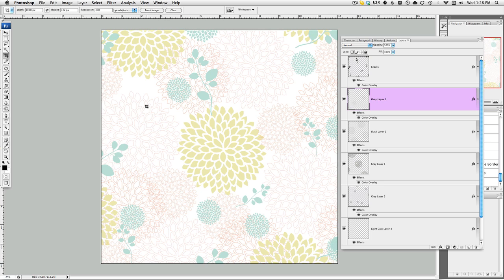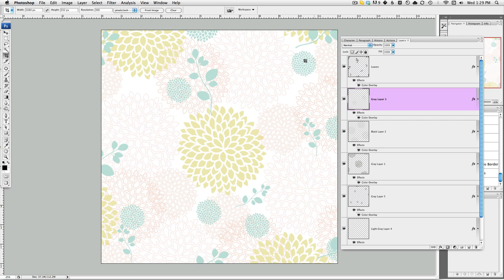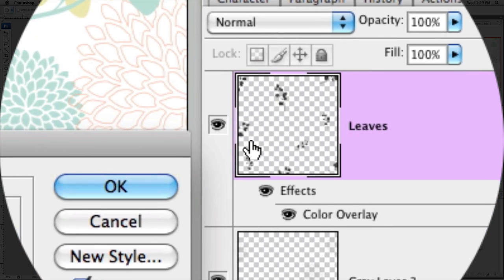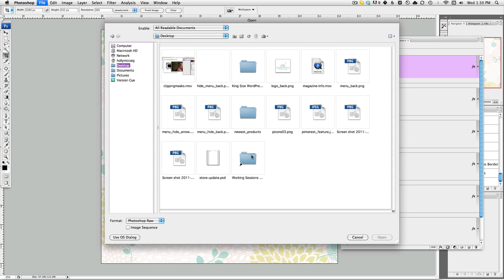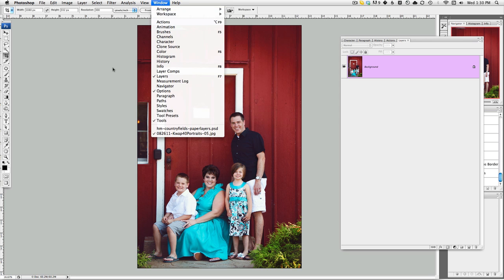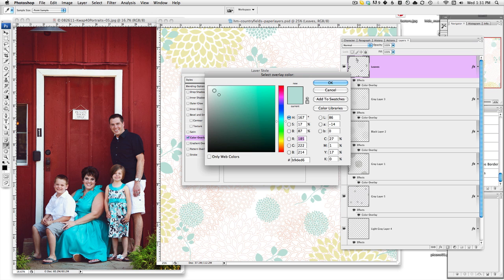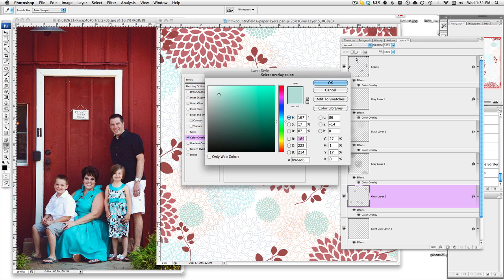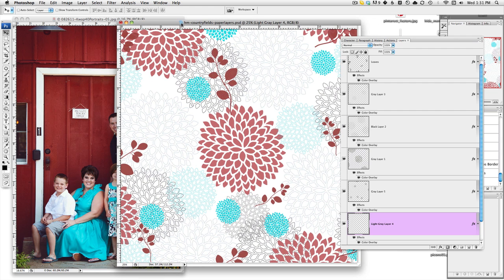Recoloring Layers in Photoshop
The easy way to recolor layers in Photoshop.